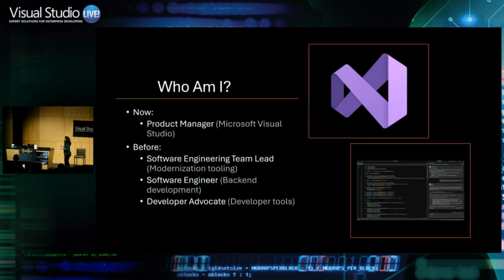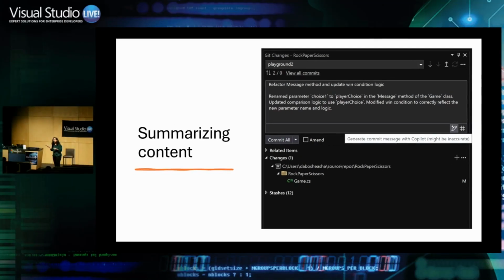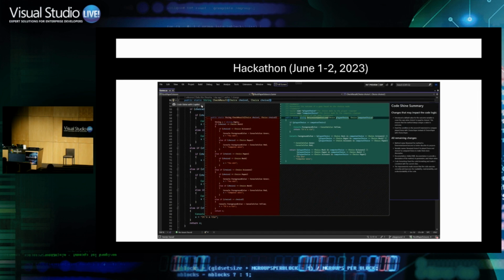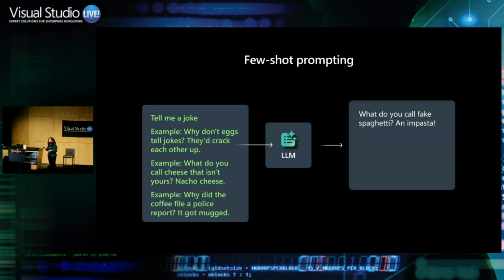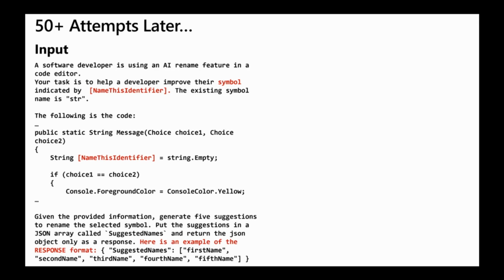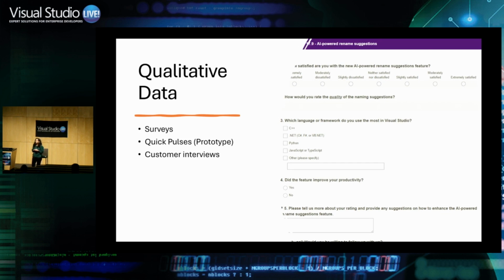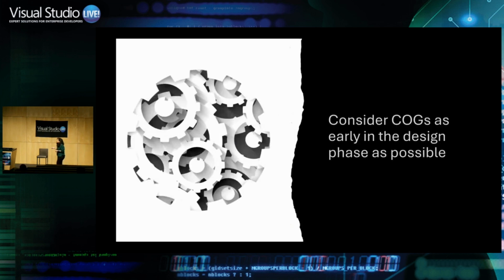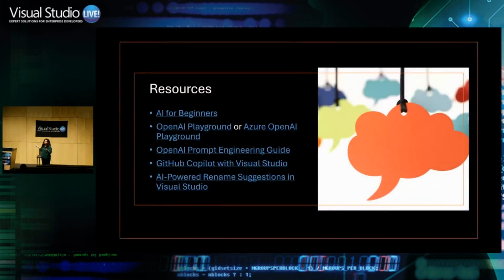Visual Studio Live! @ Microsoft HQ 2024 – Dalia Abo Sheasha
Lessons Learned Building AI-powered Features in VS